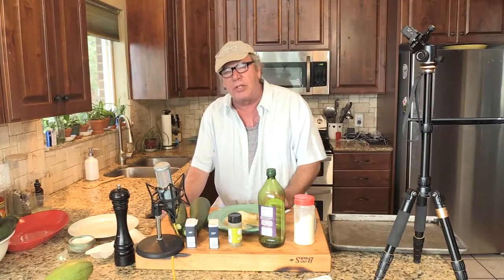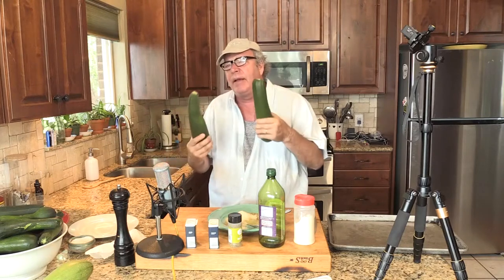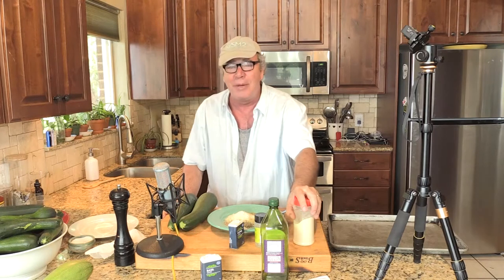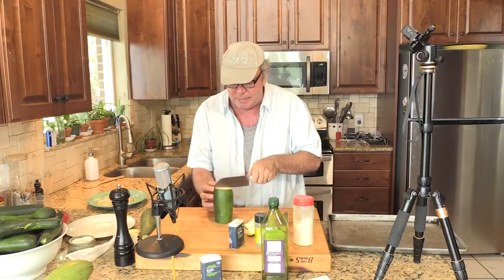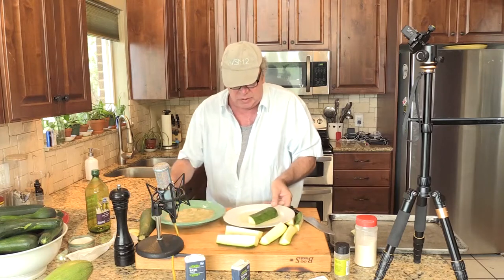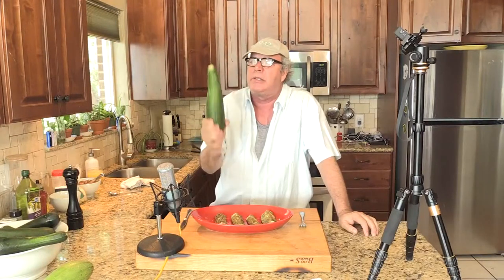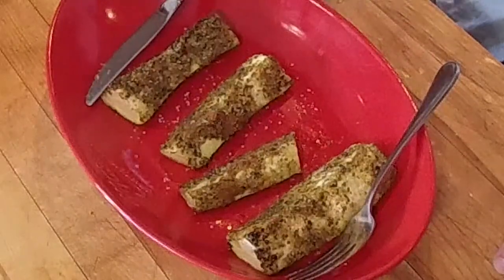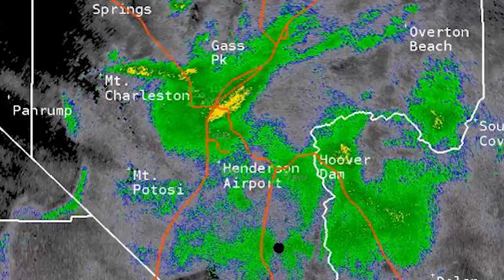What do you do when a flasher drops trou? You chase him DOWN.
So you're running along, minding your own business when a creepy flasher jumps in front of you. What do you do? If you're a former Israeli paratrooper and mom of two, you chase that creeper down. Las Vegas is covered in grasshoppers- to the point that they're showing up on radar. The Strip's so desperate they're trying something they've never done before.
Welcome to the Week of Zucchini. Because we can't get rid of ours fast enough. Today's recipe? Parmesan-crusted zucchini spears. Delightfully tasty.